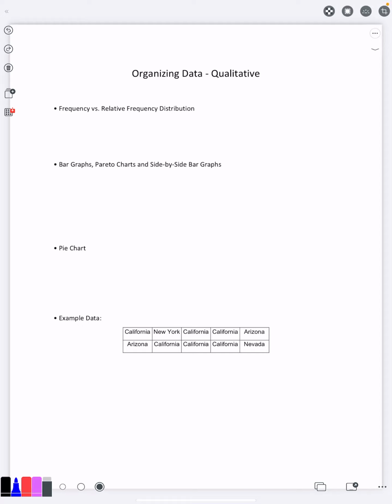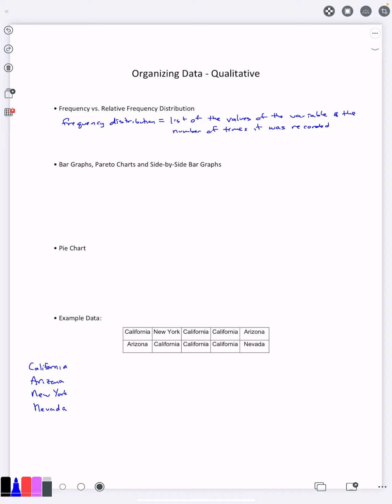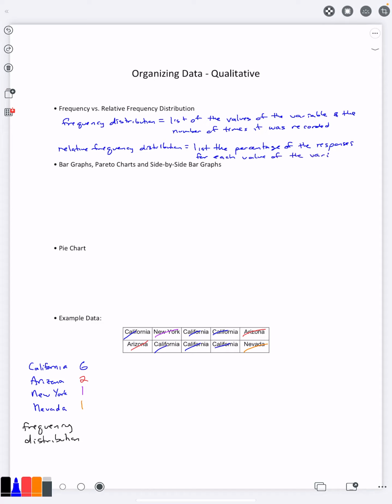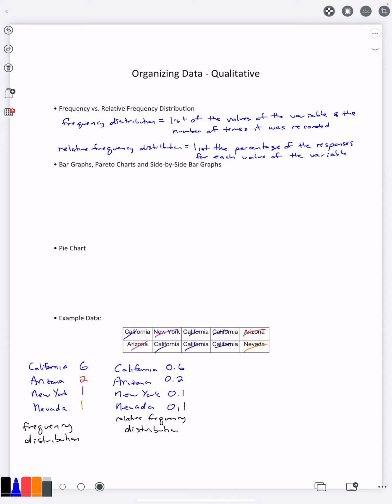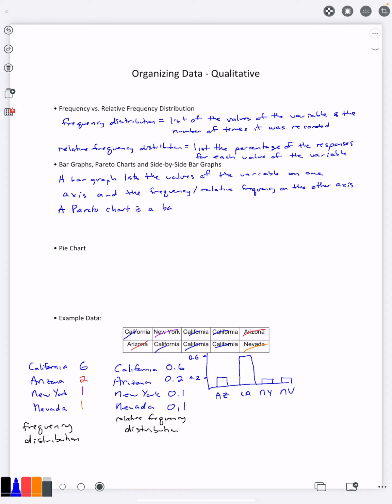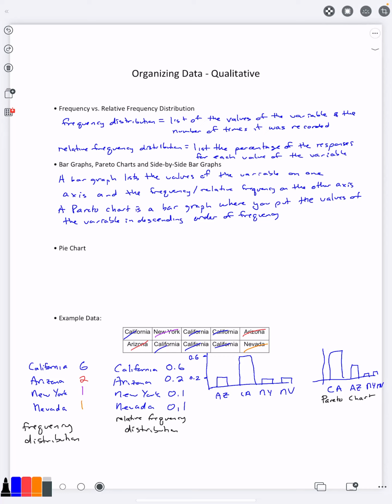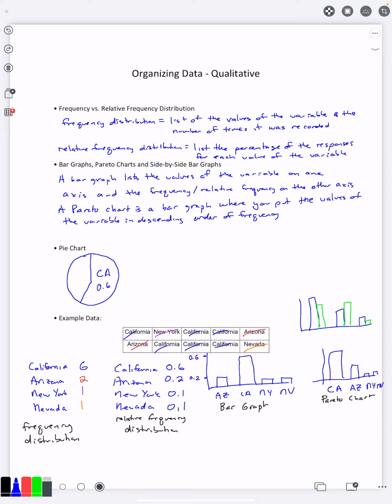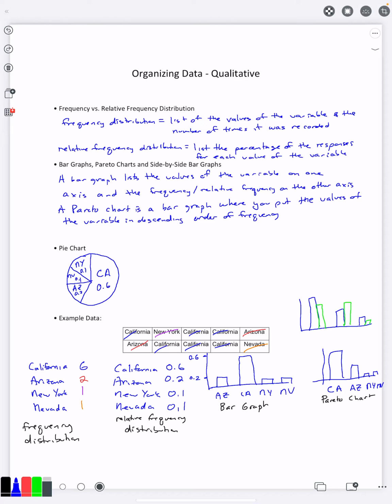Organizing Data - Qualitative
This video covers the common ways you could organize and present qualitative data.